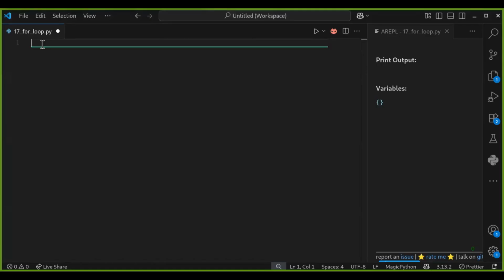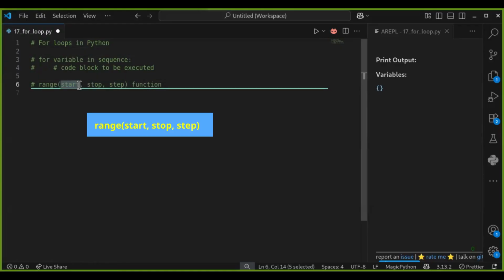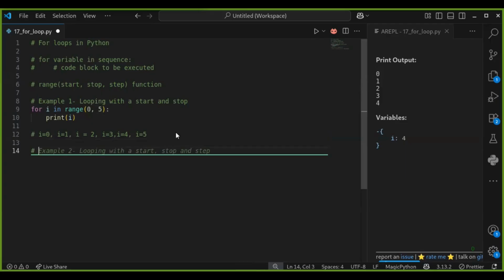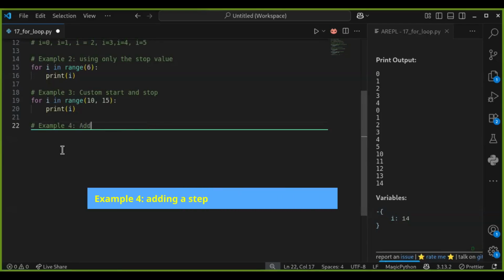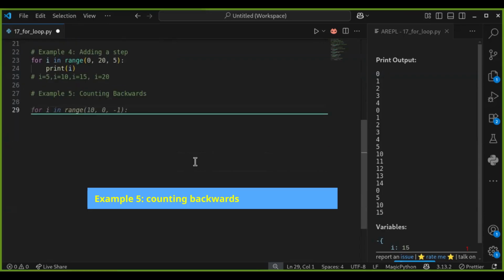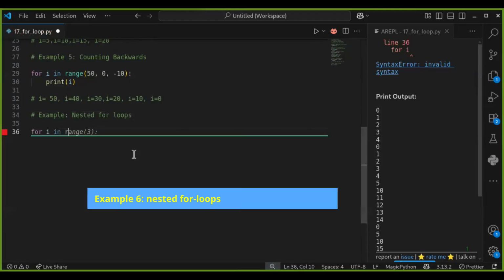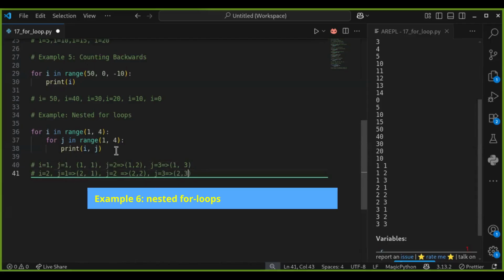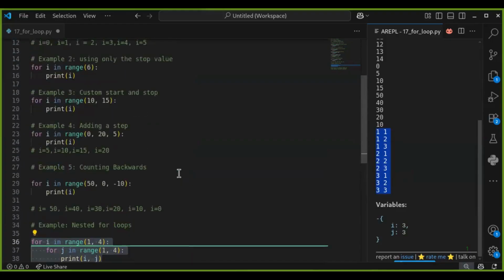Python for Beginners | Python Loop Control: How to use Python For Loops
Master For Loops in Python step by step! 🚀
In this beginner-friendly tutorial, we break down the structure of a for loop, explain how the range() function works, and walk through practical examples — from counting forwards and backwards to using steps and even nested loops.

By the end of this lesson, you’ll understand:
✔️ The structure of a for loop in Python
✔️ How the range() function works (start, stop, step)
✔️ Counting up, counting down, and skipping numbers
✔️ Building nested loops for grids and patterns
✔️ Real-world analogies to make loops easy to understand

Whether you’re completely new to programming or brushing up on Python basics, this tutorial will give you the confidence to start using loops in your own projects